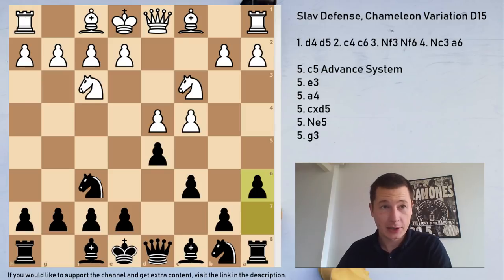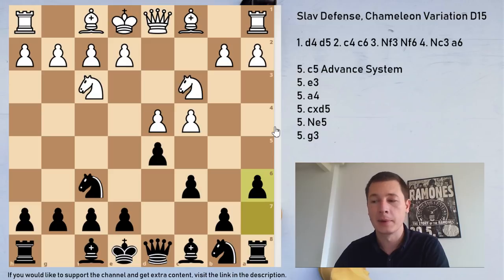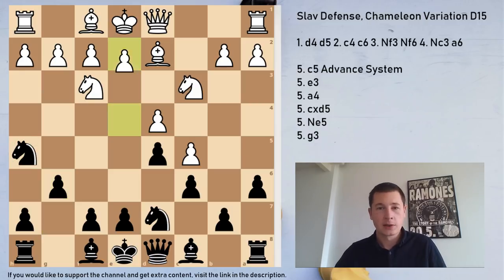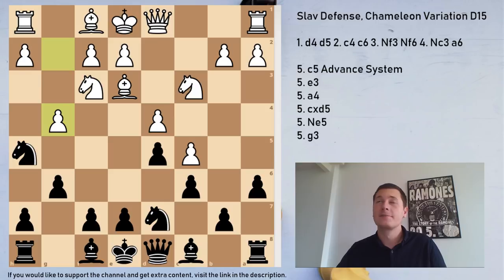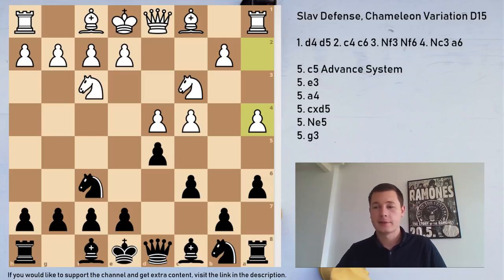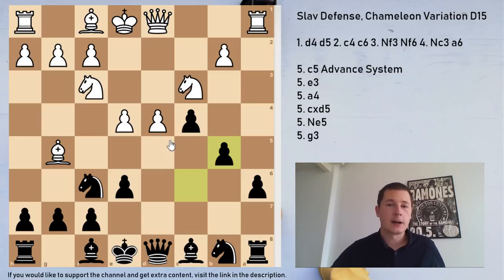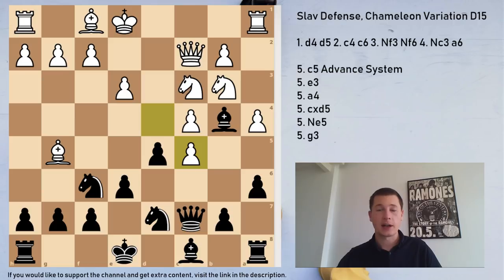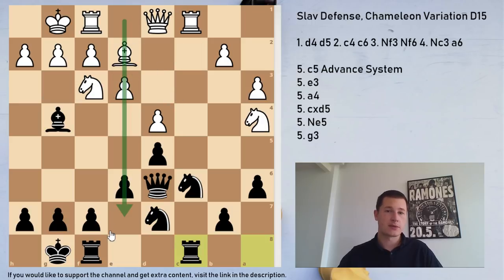Slav Defense Theory: Chameleon Variation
The Slav Defense branches out into several key variations. White is the first one to choose. He can meet the Slav with Nf3, Nc3, e3 or taking on d5. Playing Nf3, the most natural move, leads to the main lines of the opening. After black plays Nf6, and white plays Nc3, we come to the main branching of theory. If black now plays e6, closing the pawn triangle down, we have entered the Semi-Slav. The Slav can be played three different ways; the main line is dxc4, preparing to develop the bishop to f5 without dire consequences. Two main alternatives are a6, the Chameleon variation, and g6, Schlechter variation.

The Chameleon Variation of the Slav is, as the name says, very versatile and adaptable. By playing the move a6, black is ready to play several different types of positions and several different strategic plans. Most of them will revolve around the taking of the c4 pawn (or potential taking), and around the c8 bishop and whether it’s developed before or after the move e6.

The downside of this flexible plan for black is that white has six different sensible moves he can try and counter it with. All six are different and lead to completely different types of positions. Some are more positional, some are more aggressive. Most of them, though, don’t result in crazy positions in which every move counts, so the Chameleon can be considered one of the most peaceful variations of the Slav Defense.

Several moves for white are almost an invitation to an equal position with a symmetrical pawn structure or even a move repetition (c5, e3, g3). If you are white and you are trying to win, make sure to avoid them! If you are black, and you are playing a lower rated player, either avoid the Chameleon, or find a way to complicate the positions after all six moves white can choose from.